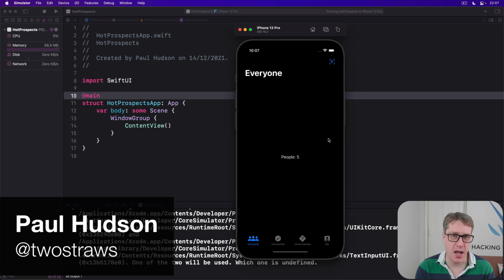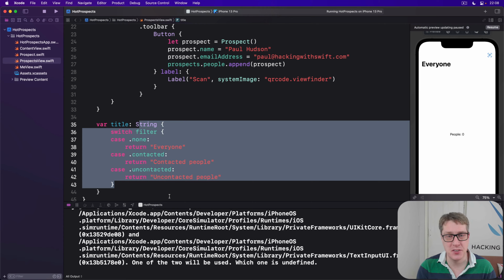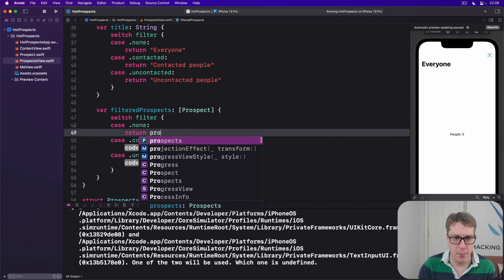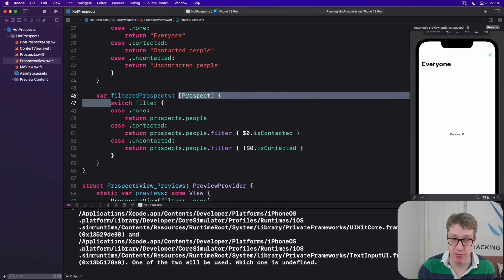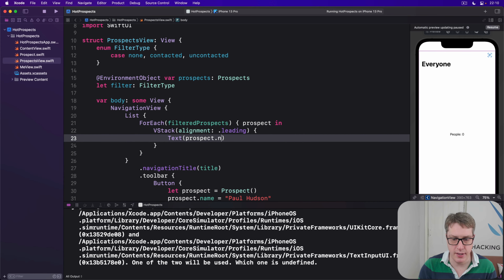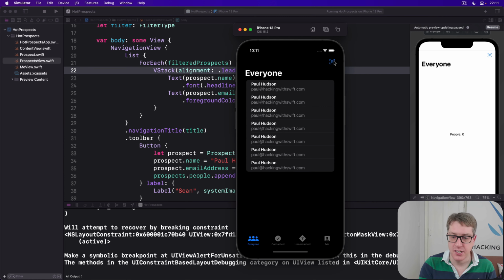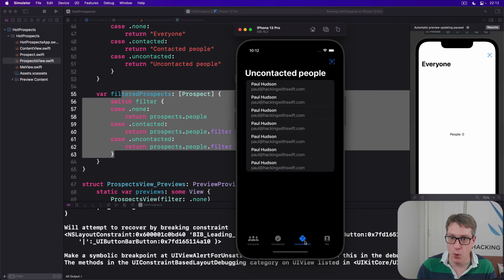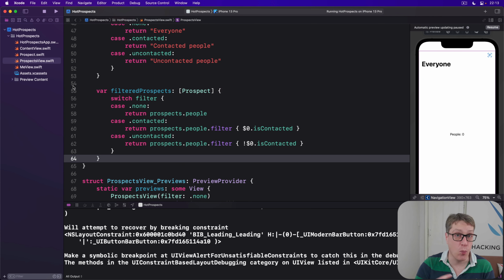iOS 15: Dynamically filtering a SwiftUI List – Hot Prospects SwiftUI Tutorial 12/18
12. Dynamically filtering a SwiftUI List: This video